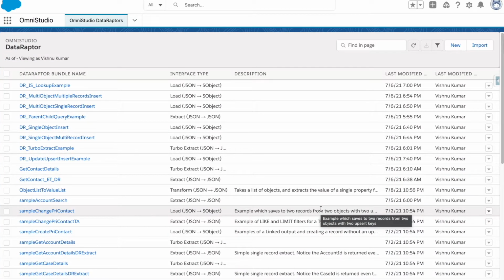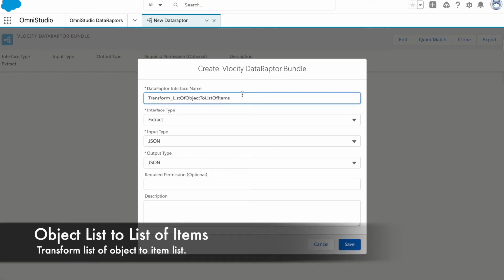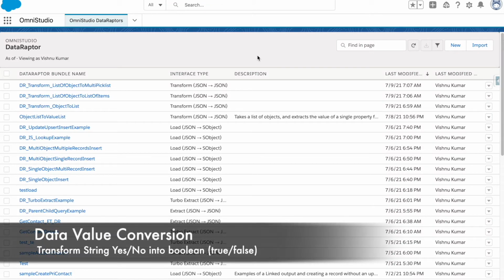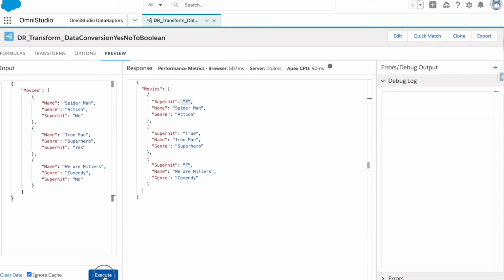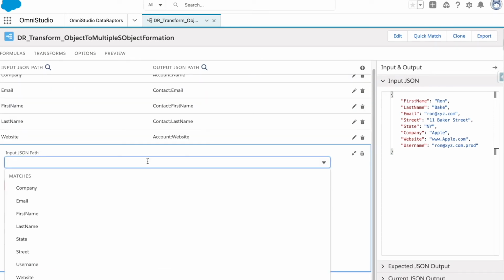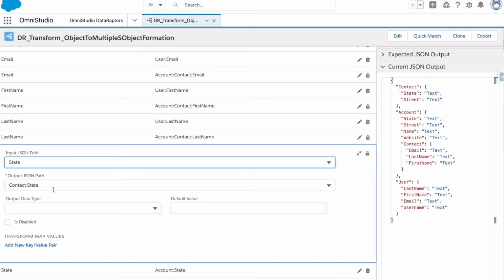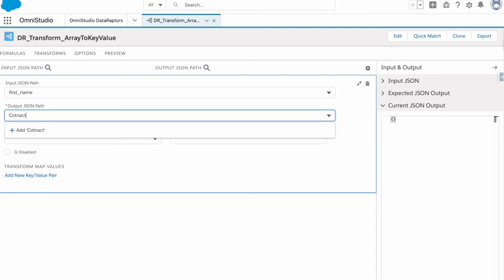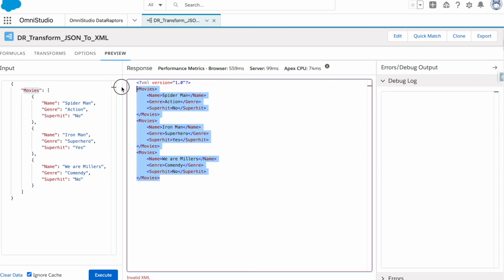OmniStudio: Transform Data Raptor #6 | 0to1Code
In this chapter, we will be covering the Transform Data Raptor provided by the OmniStudio.

0:00 Introduction
1:08 Object to List Format Example
2:58 Object List to List of Items Example
5:07 Object List to Multi-Select Value Example
5:57 Data Value Conversion Example
9:02 Object to Different Object Formation Example
15:17 List of Item to Object Example
17:55 Object to List of Item Using Index Example
19:32 JSON to XML Example

Example Data packs | OmniStudio Recipes:
1. Object to List Format

3. Object List to Multi-Select Value

5. Object to Different Object Formation

6. List of Item to Object

7. Object to List of Item Using Index